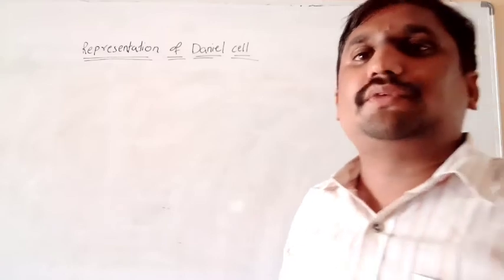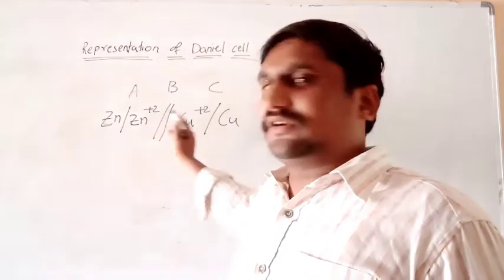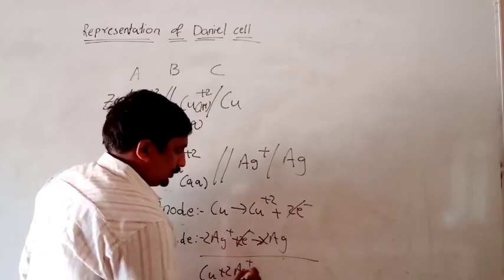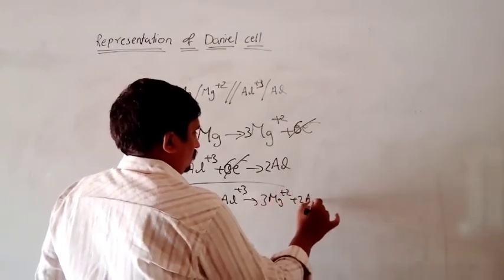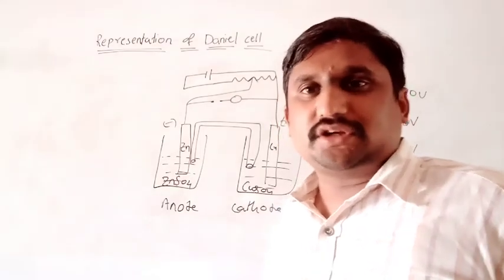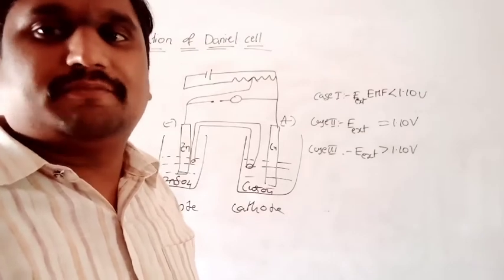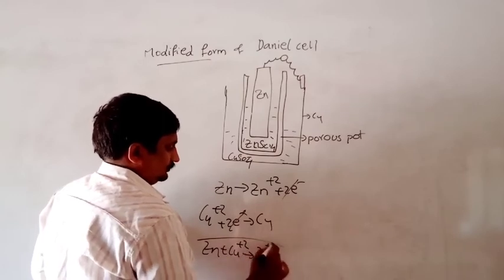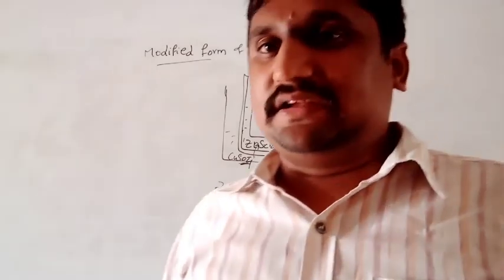Electro chemistry _2